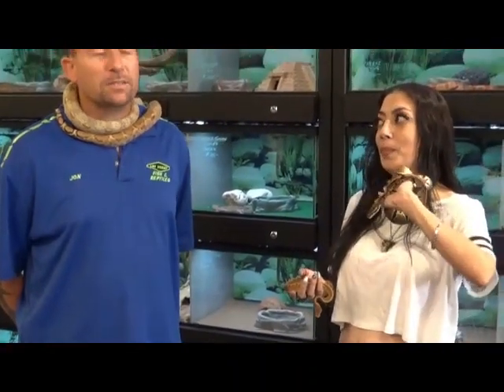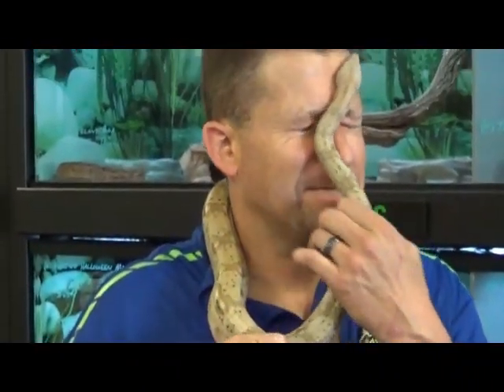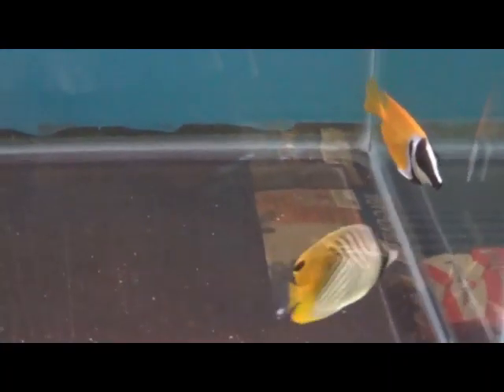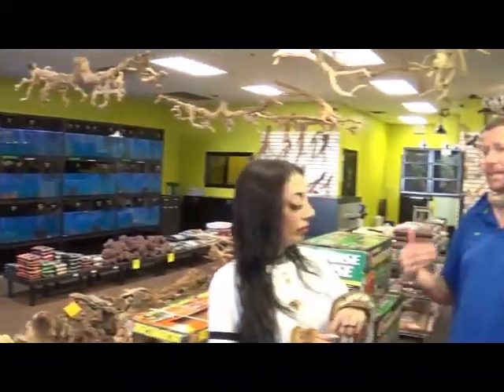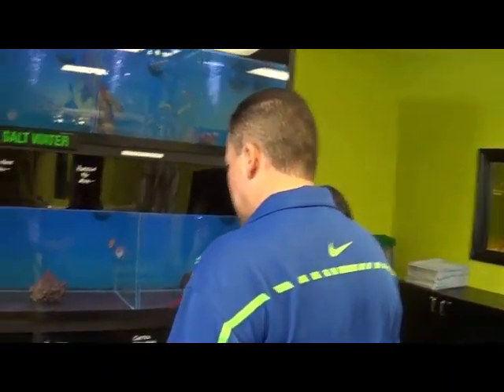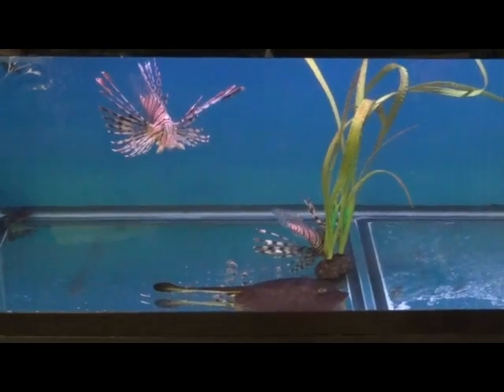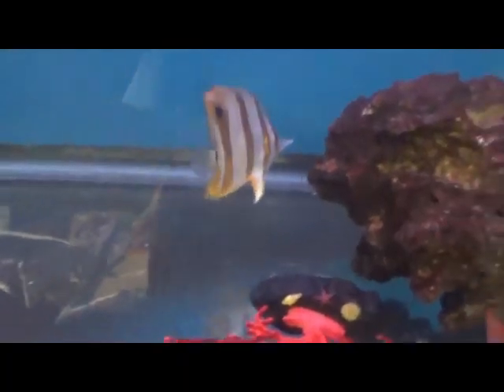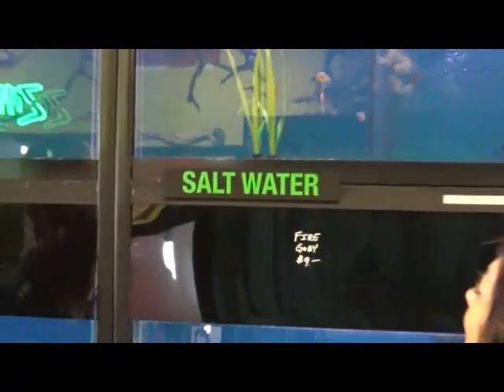FISH & REPTILE SHOW WITH MONICA & JOHN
Hope you enjoyed my show with John at Las Vegas Fish & Reptiles!!

Monica Spirit Queen

My Fan Mail:
Monica Spirit Queen